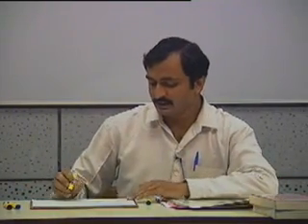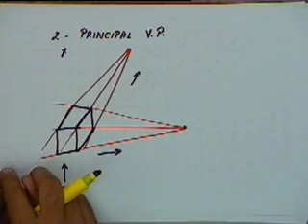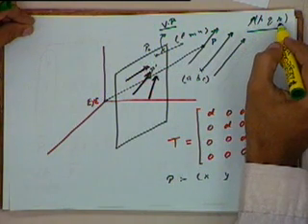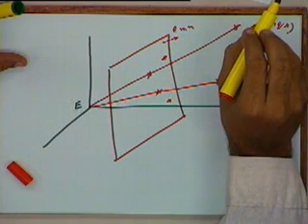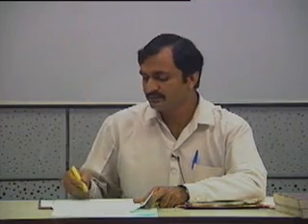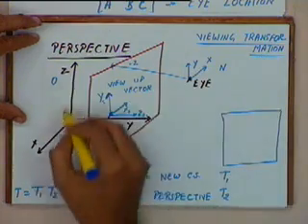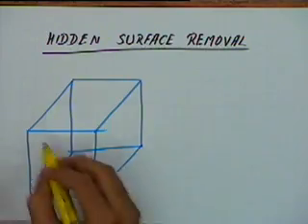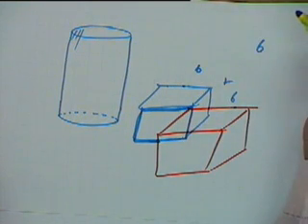Lecture - 11 Projections and Hidden Surface Removal